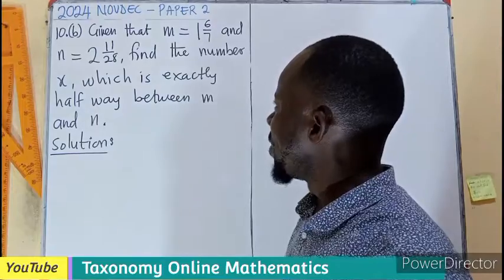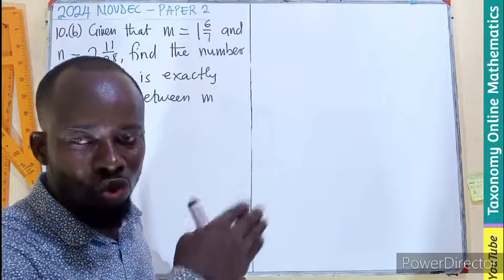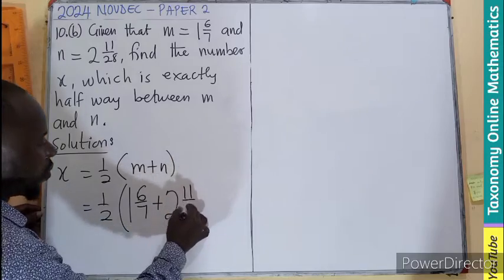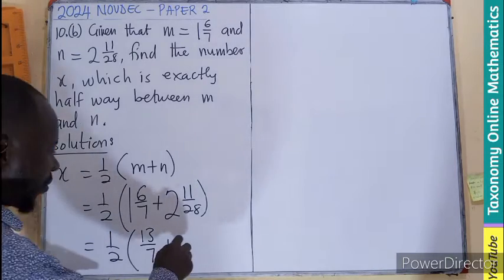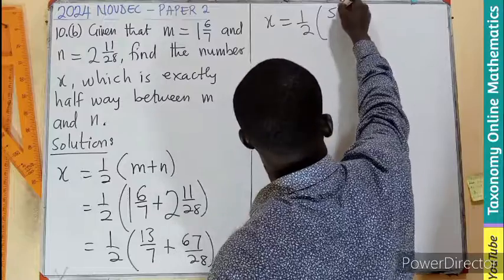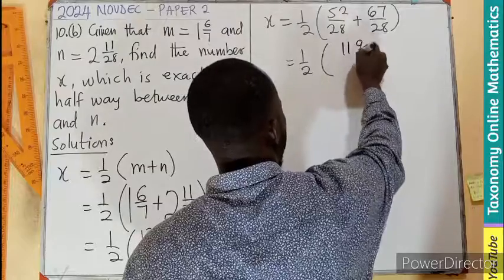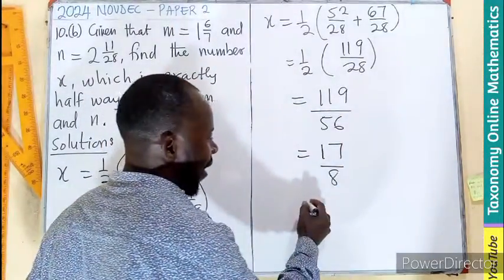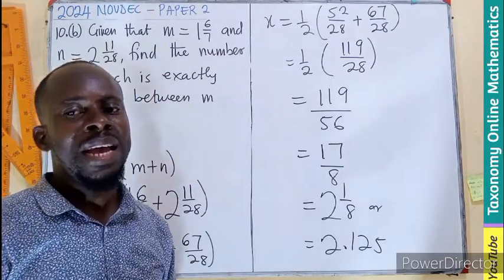Core Mathematics Paper 2 | Question 10(b) on Application of fractions - WASSCE 2024 NOV-DEC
In this video, we tackle Question 10(b) from the Core Mathematics Paper 2 for the WASSCE 2024 NOV-DEC exams, focusing on the Application of Fractions. Join us as we break down these problems with clear, step-by-step explanations and solutions, helping you master the use of fractions in various contexts and excel in your exams.

1. Key concepts and techniques for applying fractions in problem-solving
2. Step-by-step methods for various types of fraction problems
3. Detailed solution to Question 10(b)